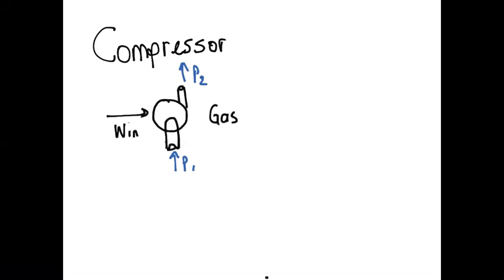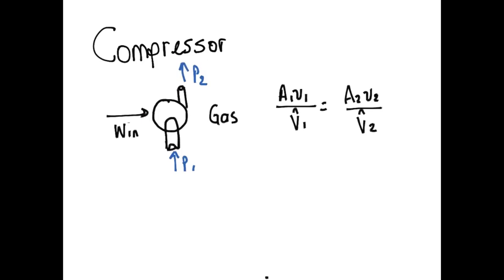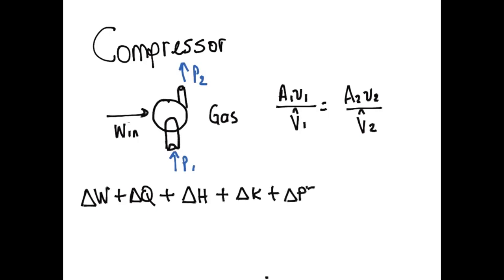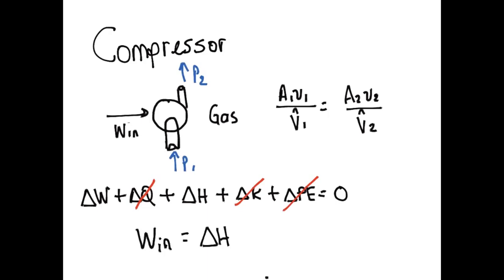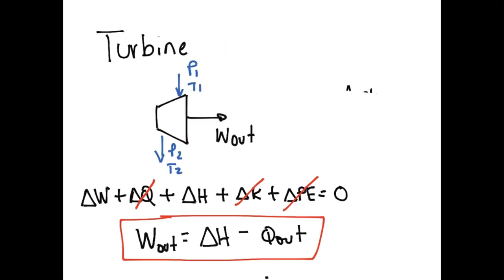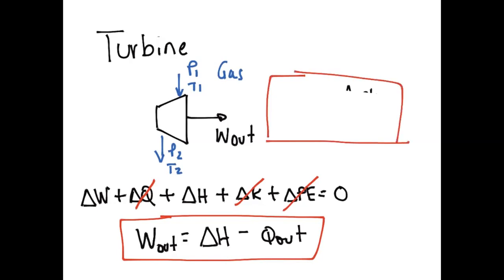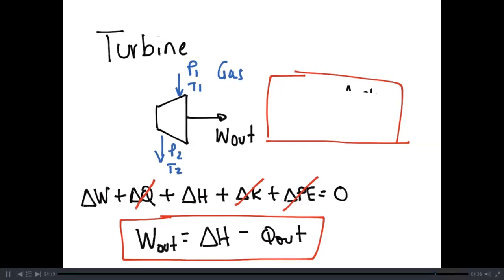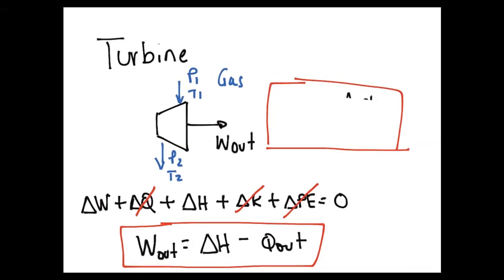4.4 Control volumes: compressor and turbine